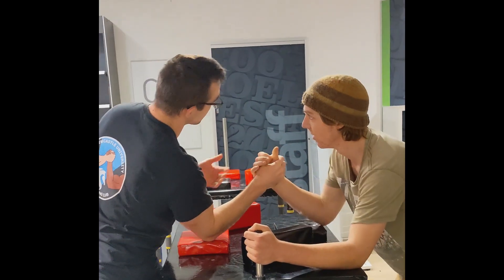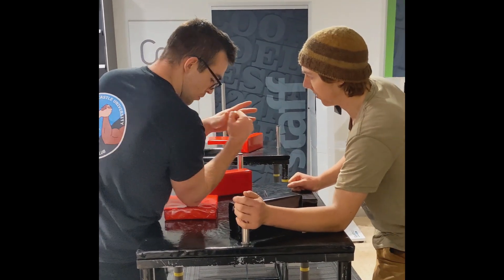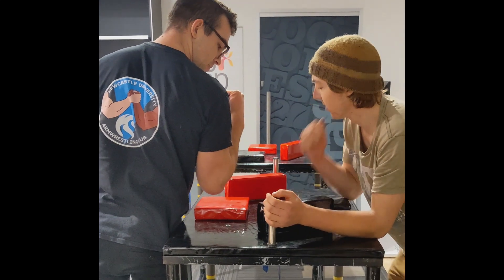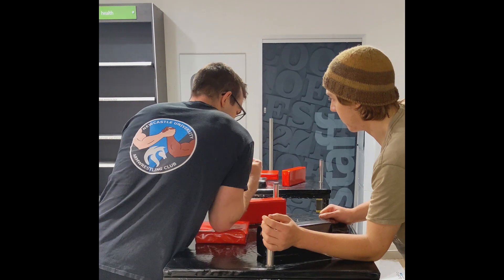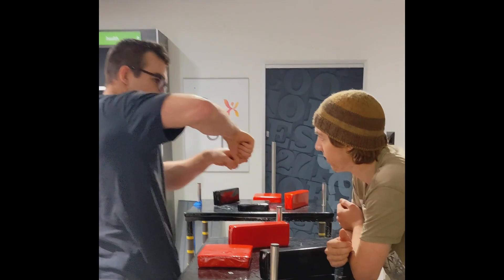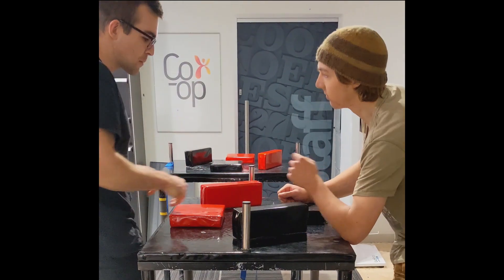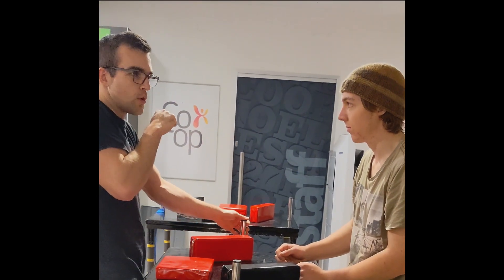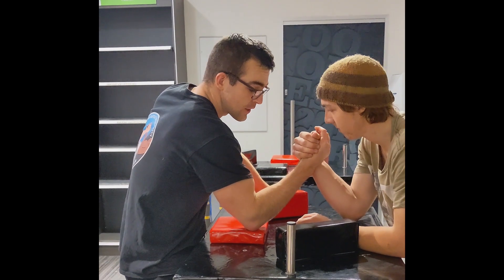How NOT to BREAK arm when ARMWRESTLING